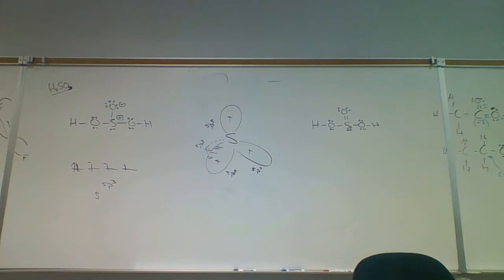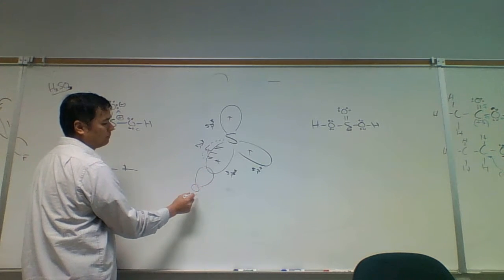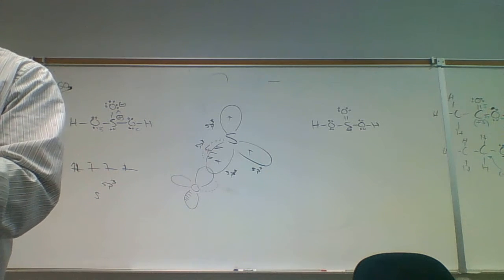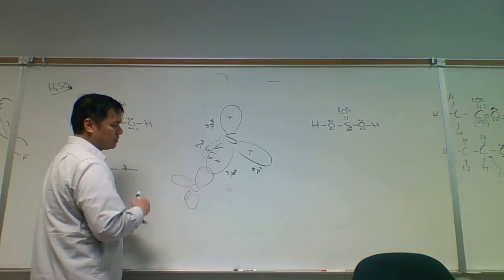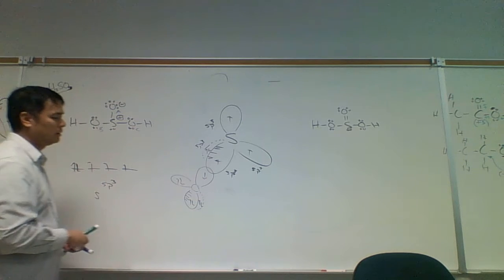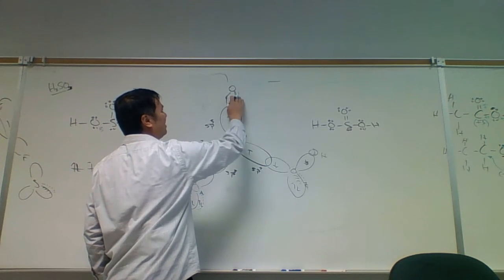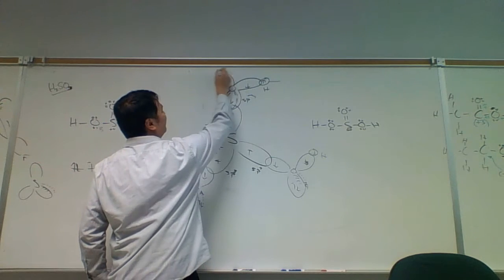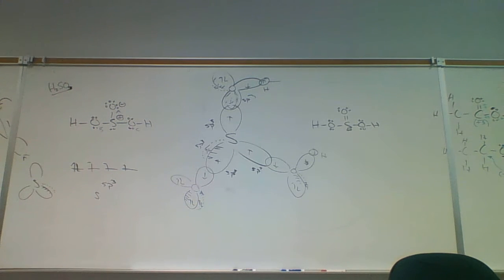Chem 1A 1236 052217 B